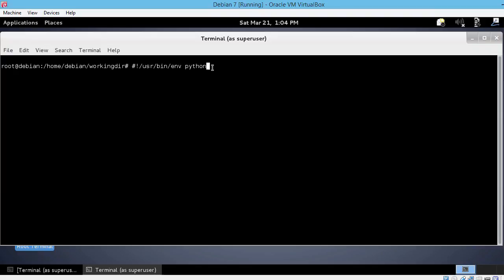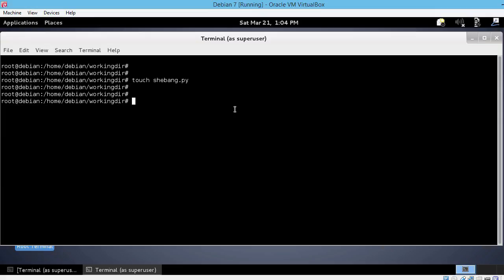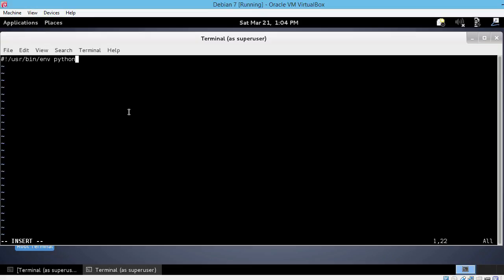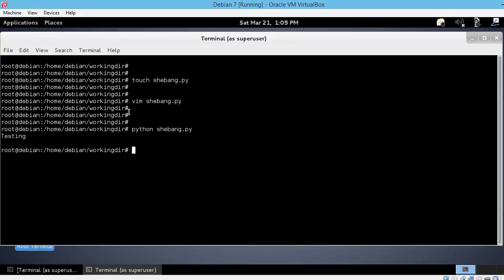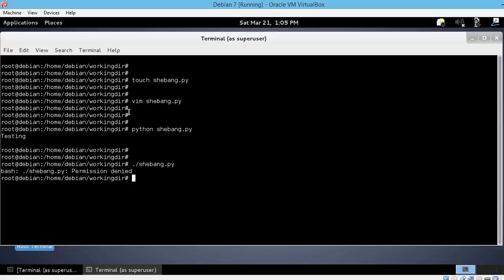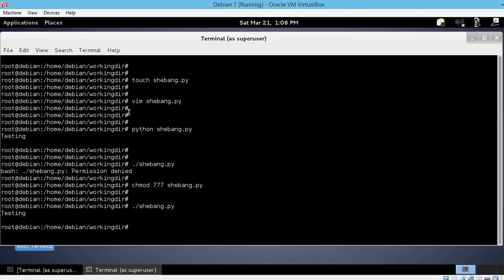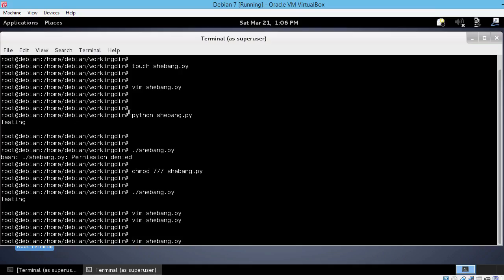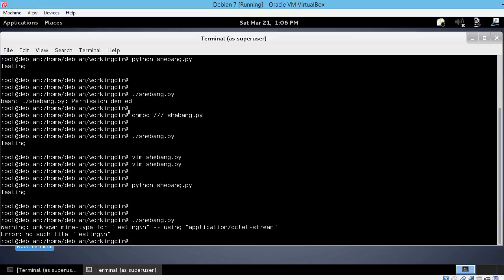62 Some advice on coding